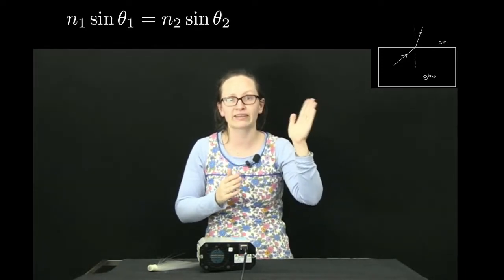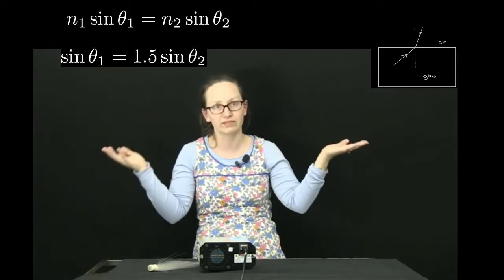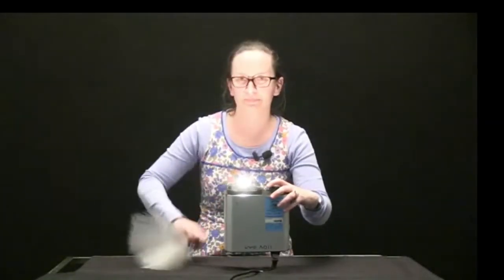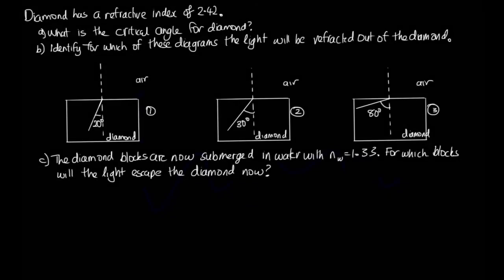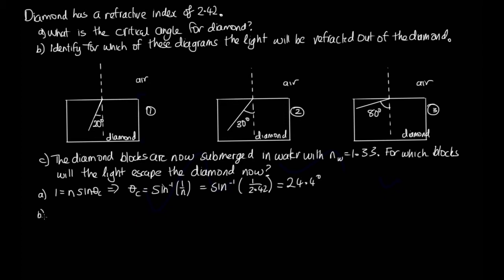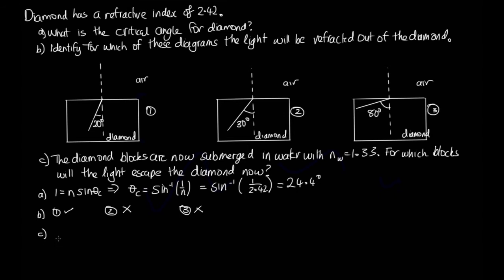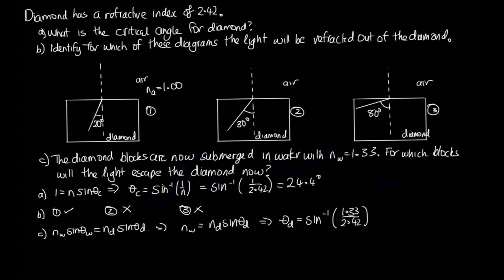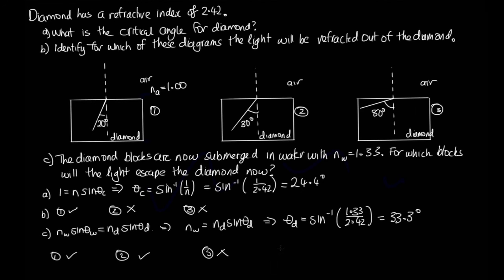Critical angles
In this video we will derive the relationship 1 = nsin(theta_c). We will then look at optical fibers and solve a problem.